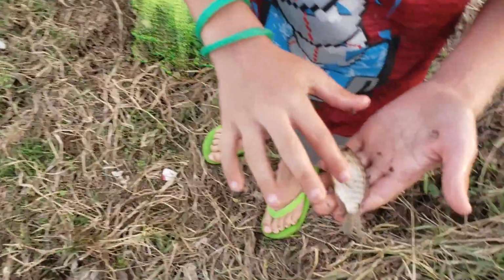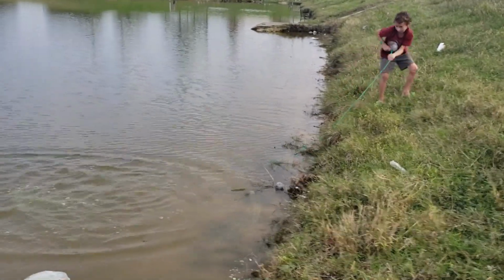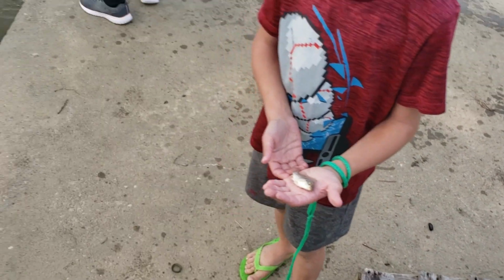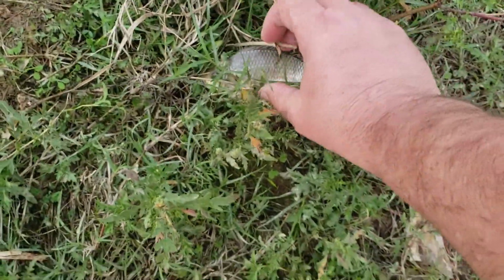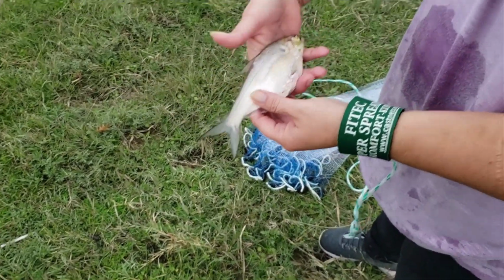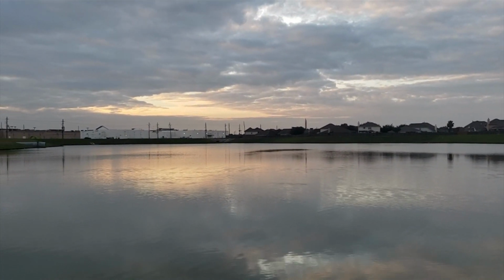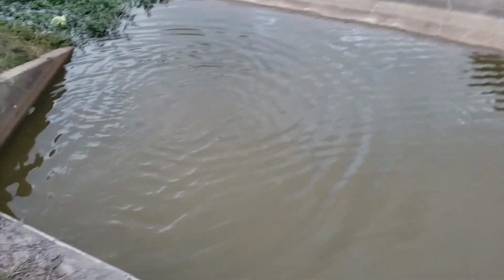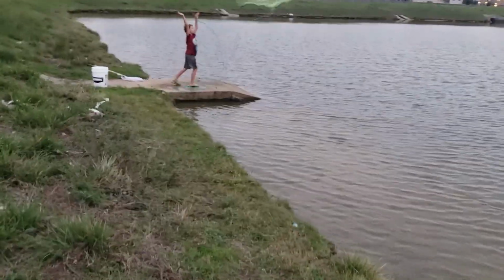CAST NETTING Pond, but Only Catching INVASIVE FISH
Join us as we cast net a local pond and catching some invasive fish.  Join us to see what we catch.